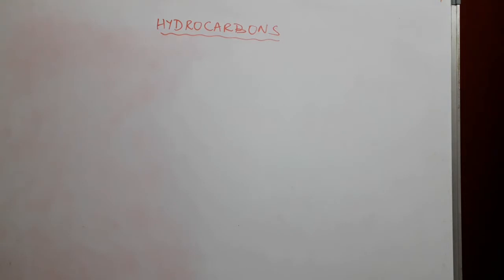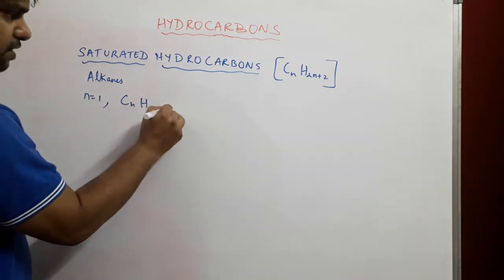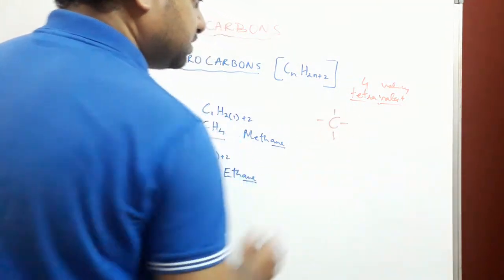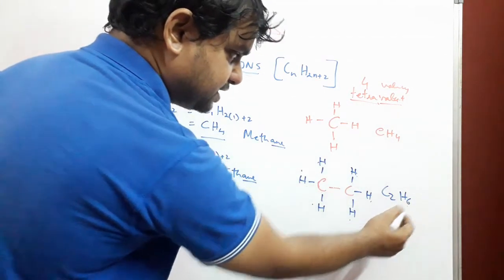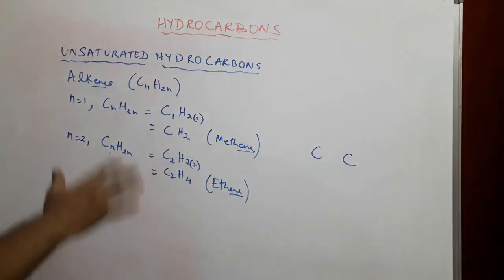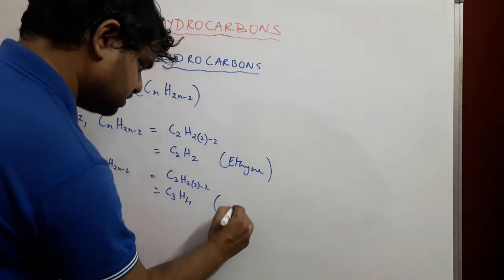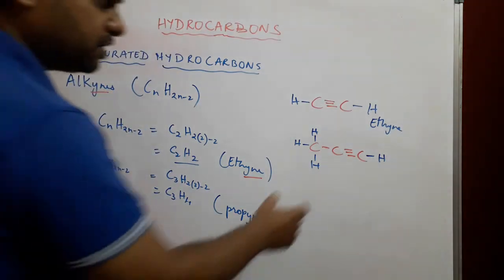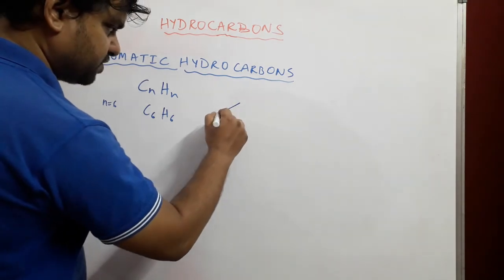Saturated & Unsat Hydrocarbons| Carbon & its Compounds Class 10| SmartKidz Science Chapter 4| NCERT